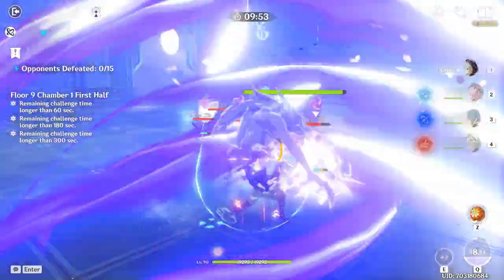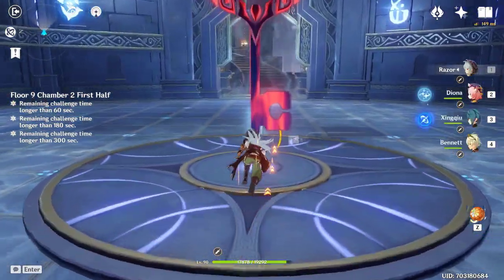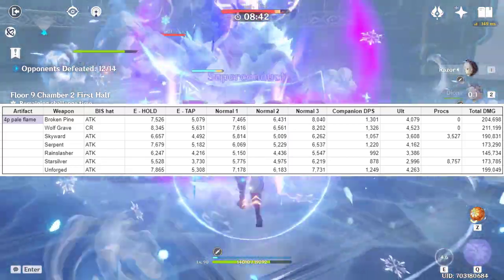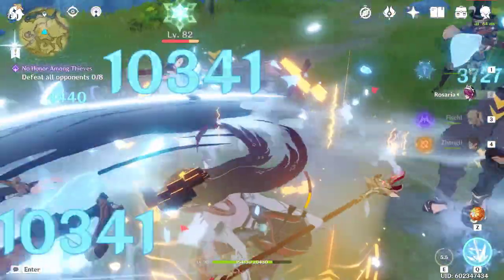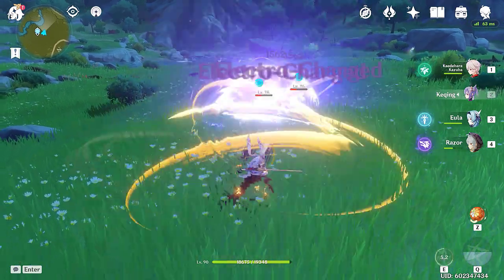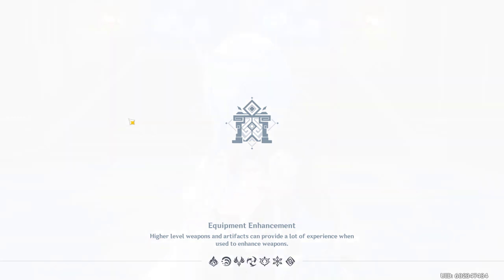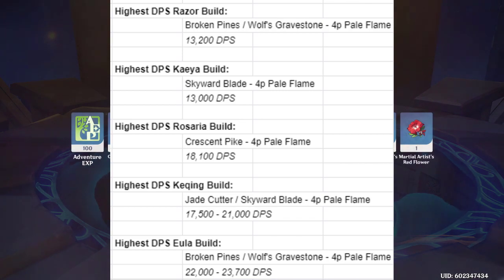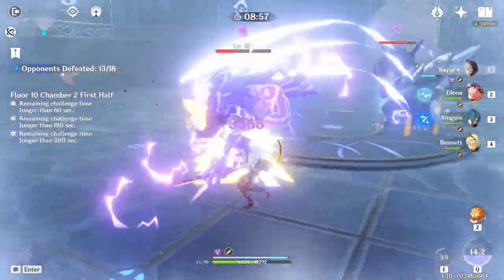WHO IS THE BEST PHYSICAL DAMAGE CARRY? | All Characters & Builds Tested! | Genshin Impact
This is a Mathematically Best Razor and Eula + updates to MB Kaeya and Keqing - all in one. You're welcome. This also compares the total damage of the optimal rotations for Razor, Kaeya, Rosaria, Keqing, and Eula and their DPS.

Timestamps
0:00 - 0:40 Intro
0:40 - 2:56 Mathematically Best Razor
2:57 - 4:10 Kaeya
4:11 - 4:42 Rosaria
4:43 - 6:07 Keqing
6:08 - 7:11 Mathematically Best Eula
7:12 - 8:13 Full DPS Comparison
8:14 -10:31 Notes and Thoughts